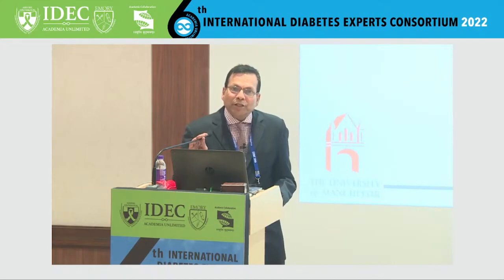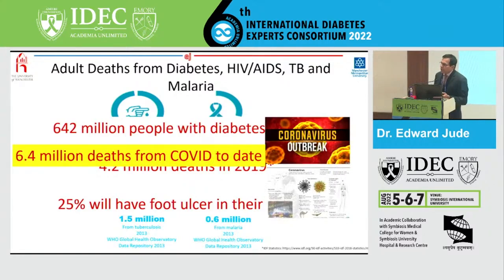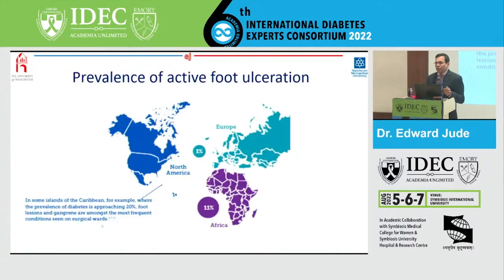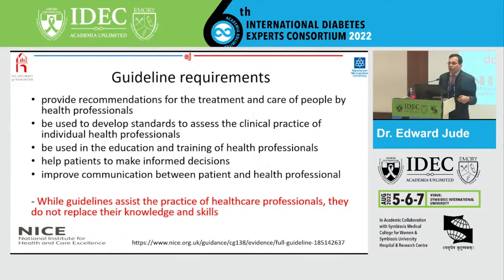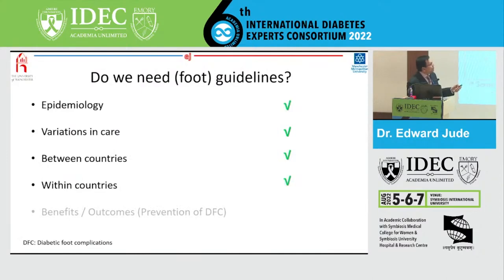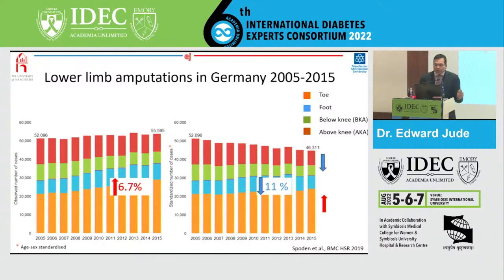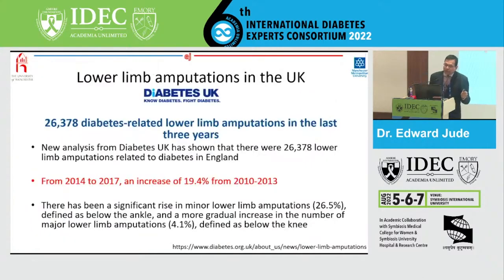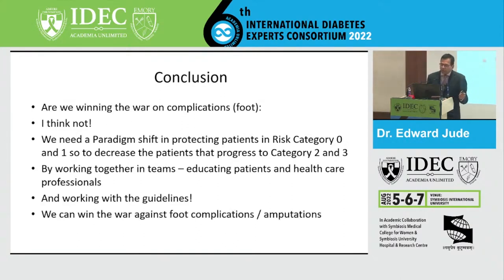Edward Jude : Diabetic Foot Guidelines : Are we winning the war on complications with Prevention?